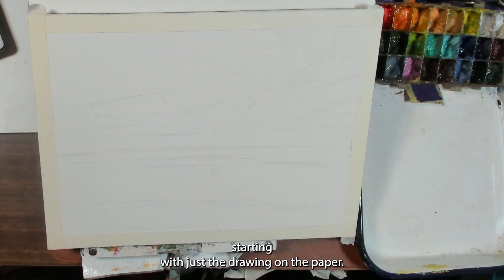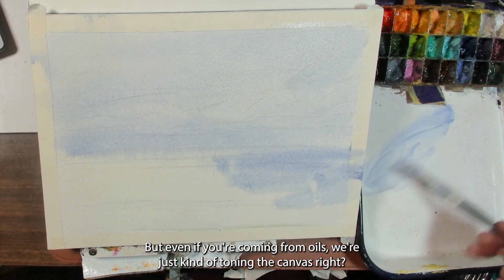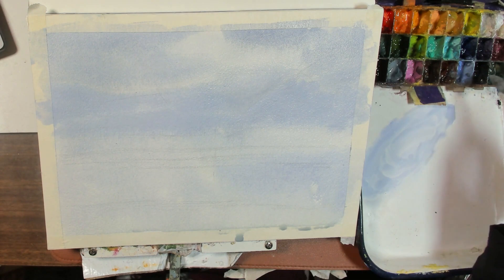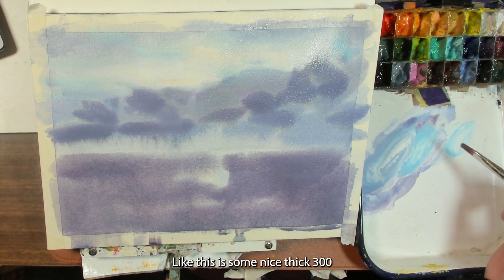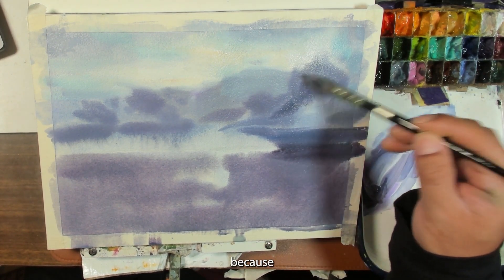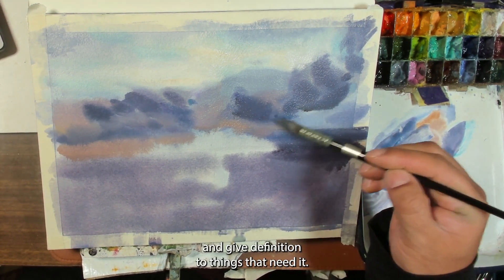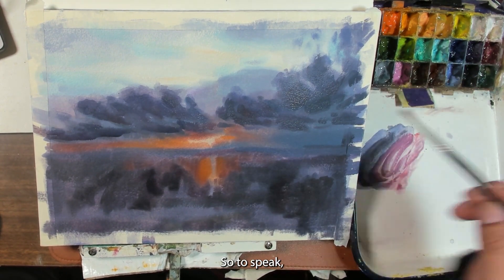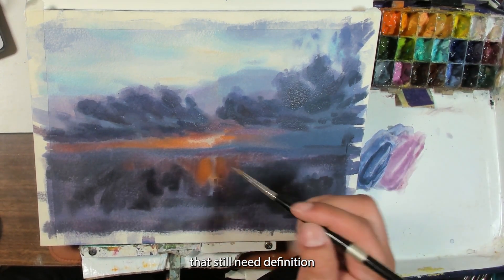Exploring Wet-on-Wet Techniques In Gouache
In this video I demonstrate a technique not explained very often in gouache - wet-on-wet! Learn how mastering this technique will allow you to have better soft edges in your gouache paintings.